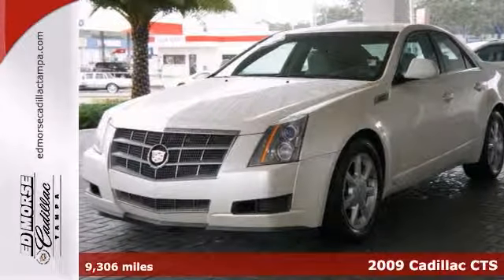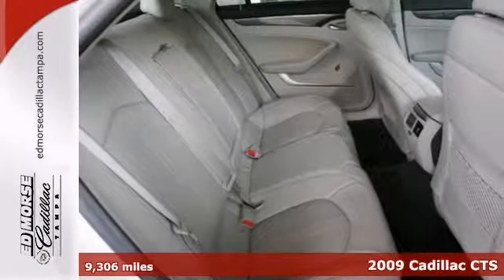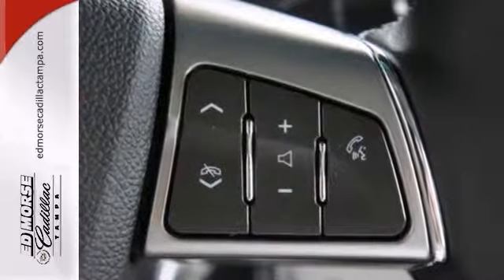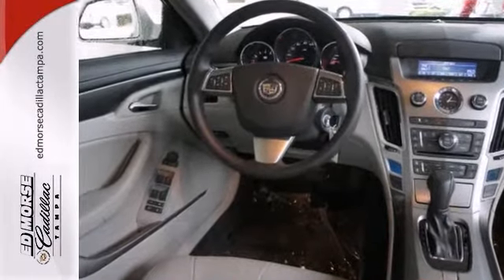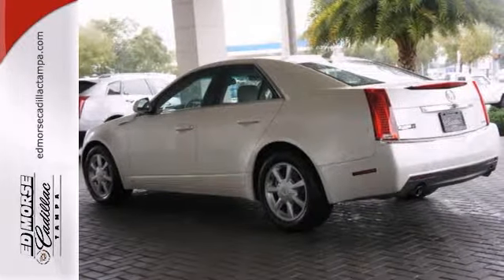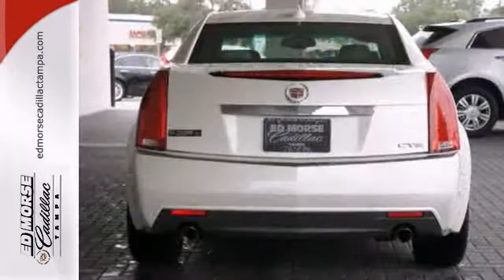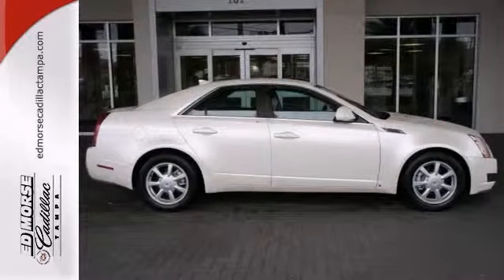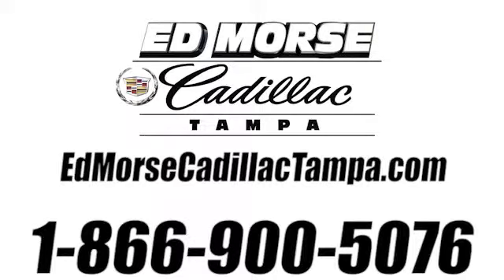2009 Cadillac CTS Tampa FL St. Petersburg, FL 118855A SOLD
Year: 2009
Make: Cadillac
Model: CTS
Trim: 3.6L V6
Engine: 3.6l 6 Cyl. Fuel Injected
Transmission: RWD Automatic
Color: White
Interior: Light Titanium
Mileage: 9306
Stock #: 118855A
Feast your eyes on this white 2009 Cadillac CTS 3.6L V6! Get more miles per gallon with this gas-saving sedan. Attention savvy shoppers! With only one previous owner, this one's sure to sell fast! This one scored a safety rating of 5 out of 5 stars. Don't want to stand outside in the cold looking for your keys? The keyless entry will have you covered. According to a review from CarsDirect, Handling was hard to fault, with quick, precise steering...and a flat, composed attitude through quick transitions. Interested? Don't let this sedan slip away! Call today for a test drive.

Address:
101 East Fletcher Avenue